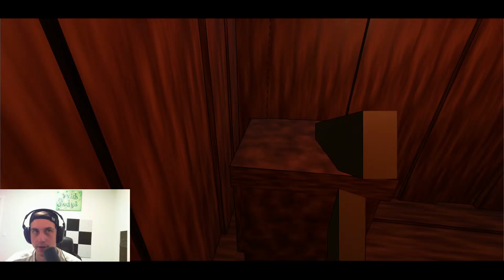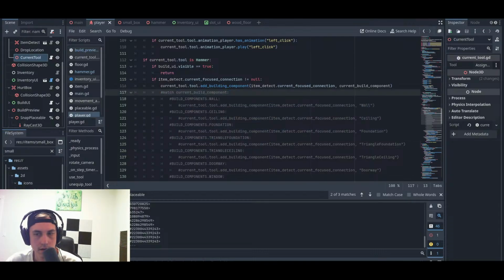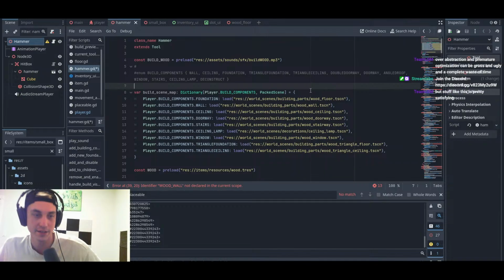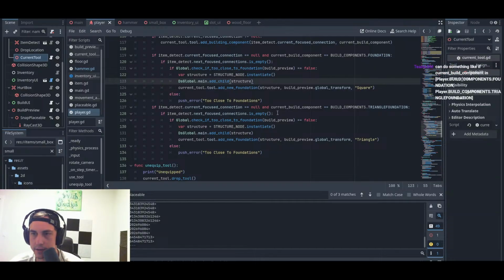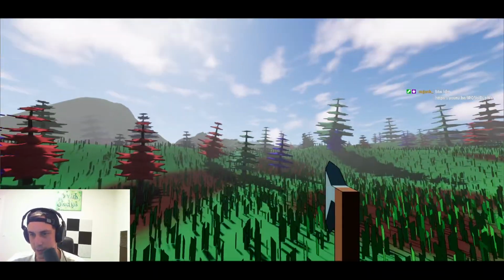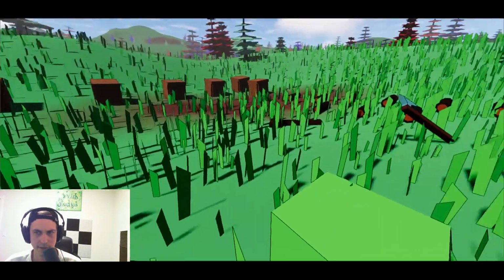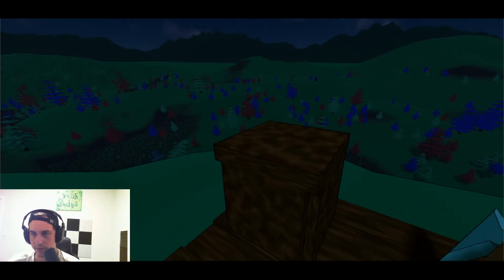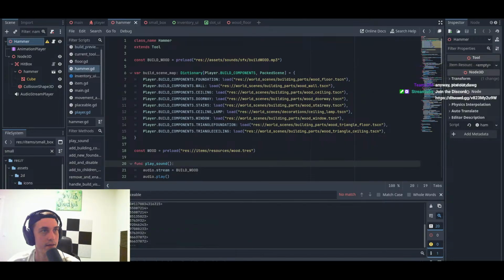Godot Survival/Base Building Game!